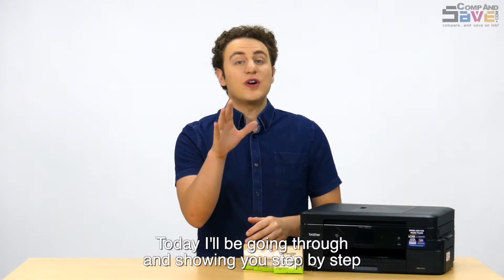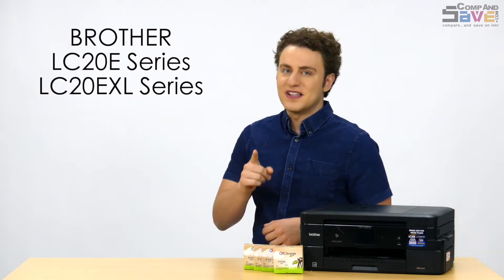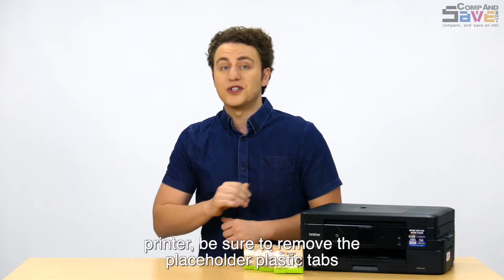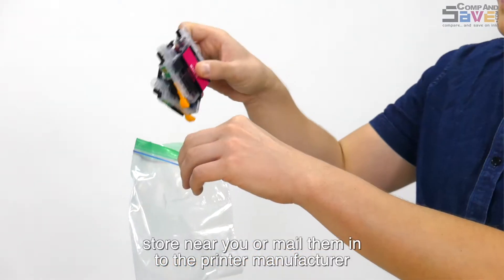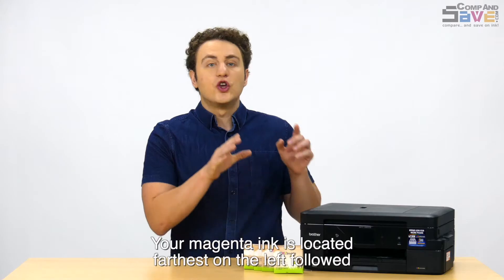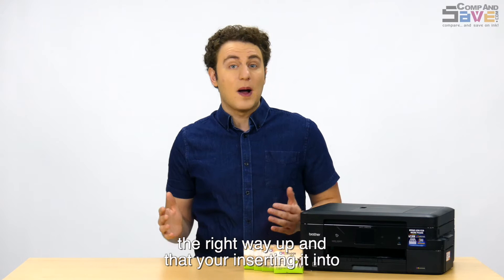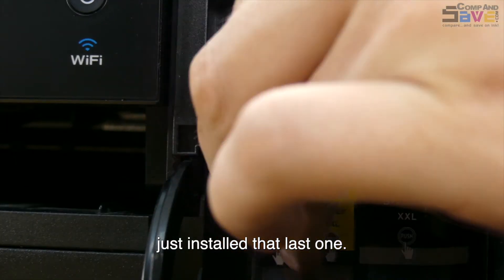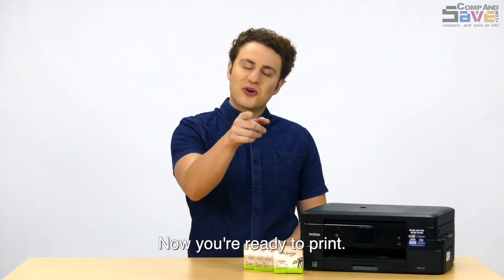Brother MFC-J985DW Printer Ink Cartridges Installation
Learn how to install Brother LC20E ink cartridges on Brother MFC-J985DW printer. Running low on ink? Get high-quality Brother LC20E Ink Cartridges from CompAndSave.com